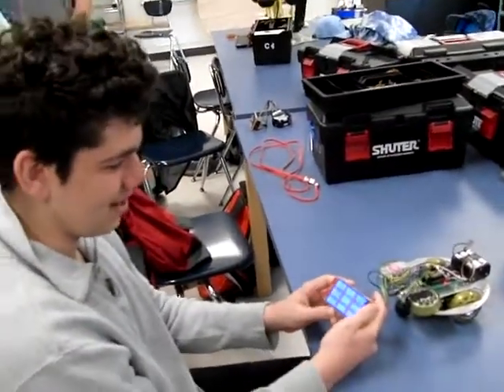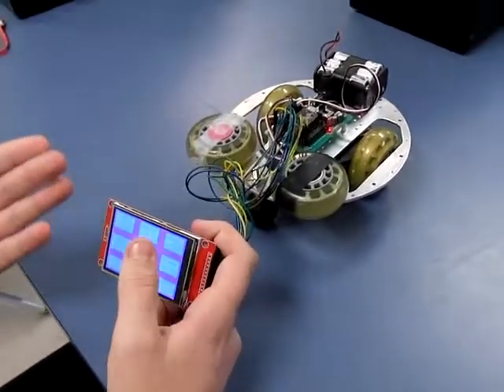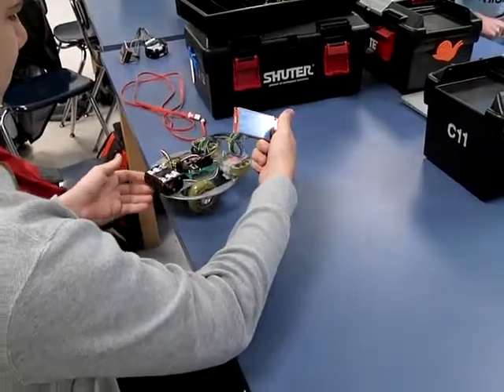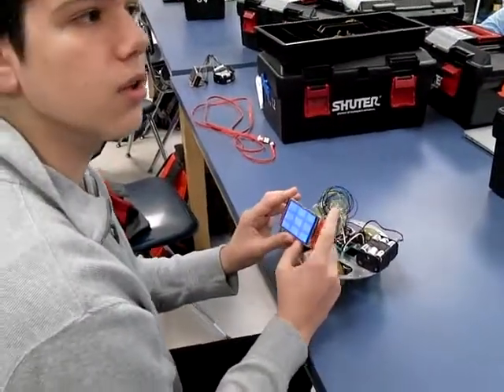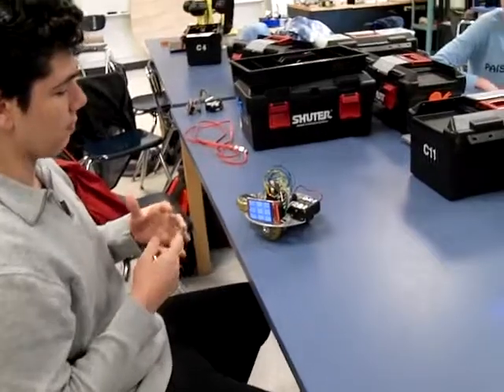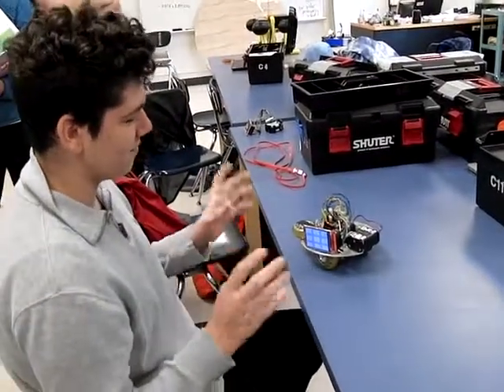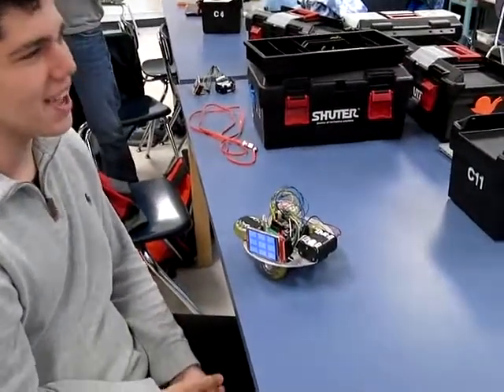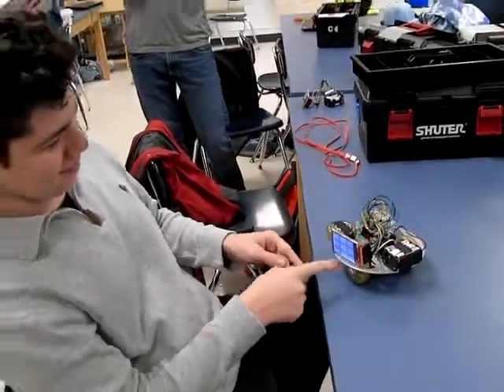Michael's Tethered Touchscreen-Operated Robot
Here is one of my student's projects that was presented at the 2017 Robotics Open House at George School on May 22.